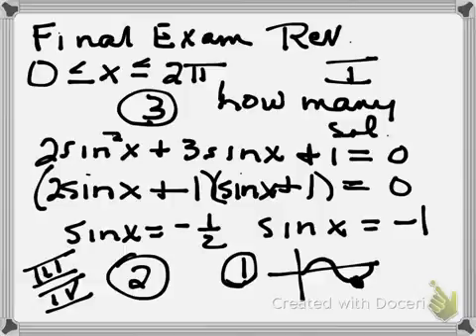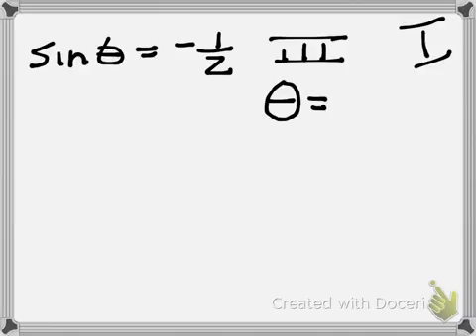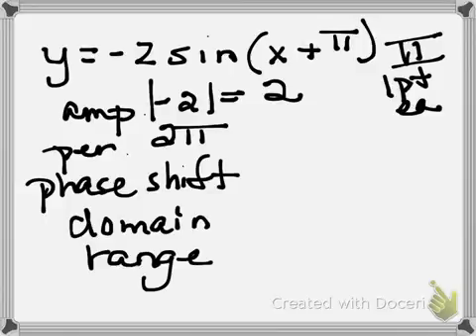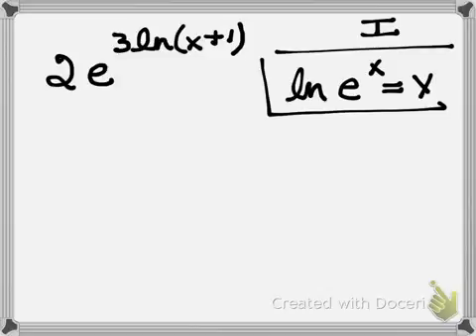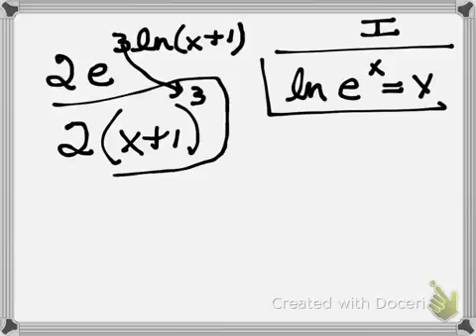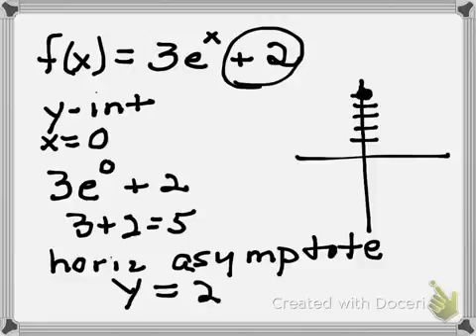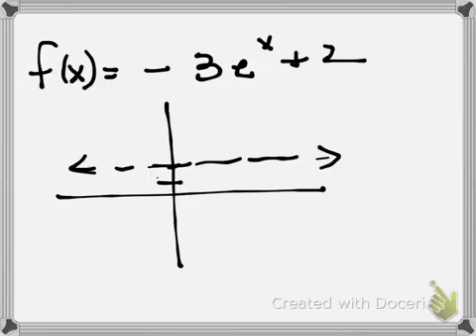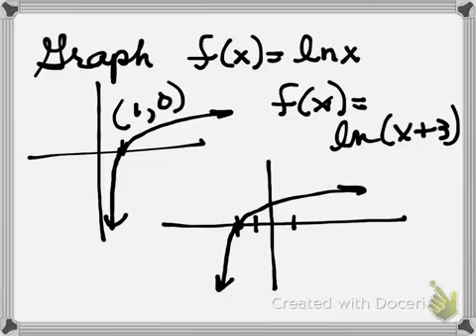Final exam review (9)